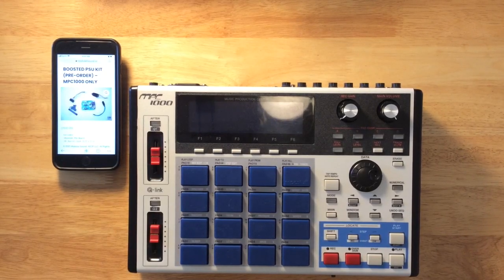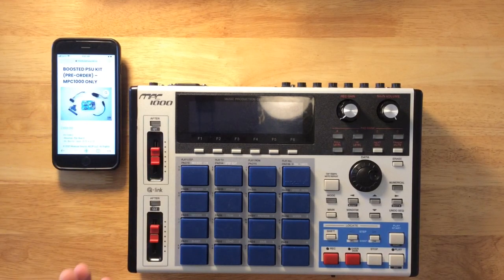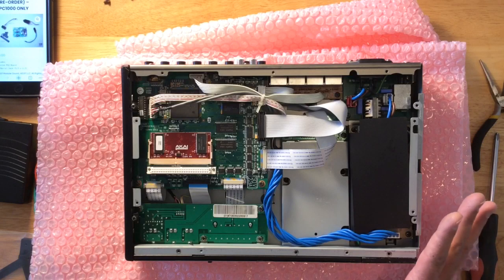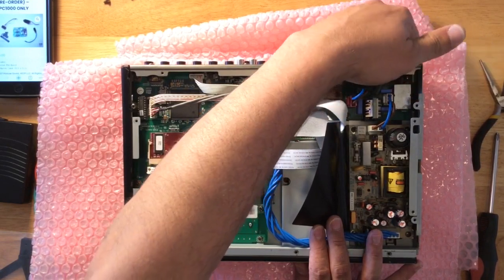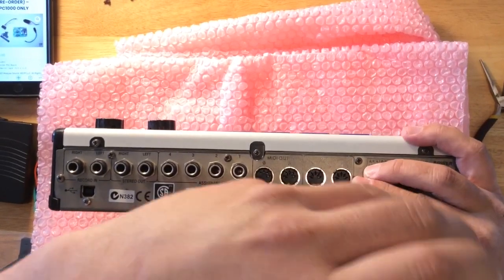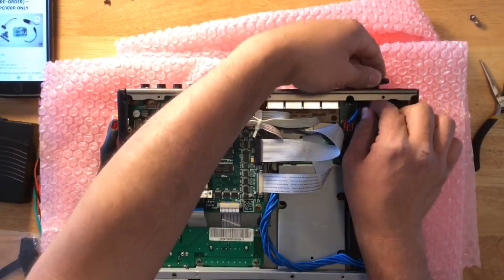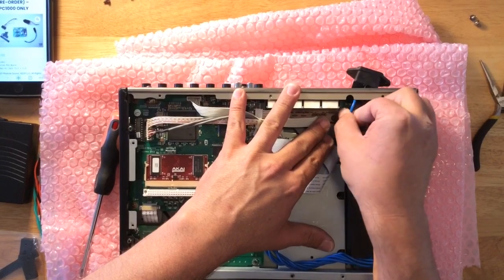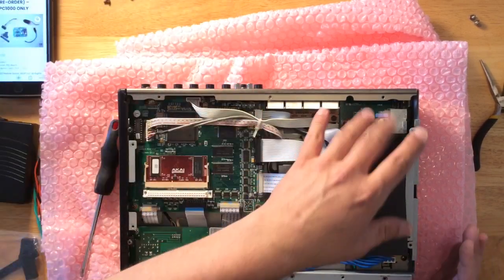MPC 1000 - Modular Sound - Boosted PSU Kit Installation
Battery Pack